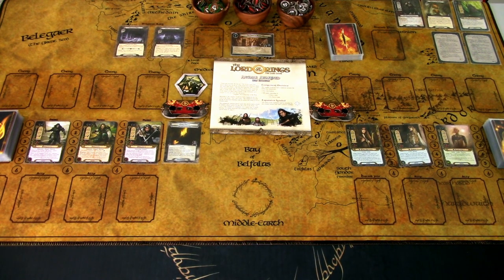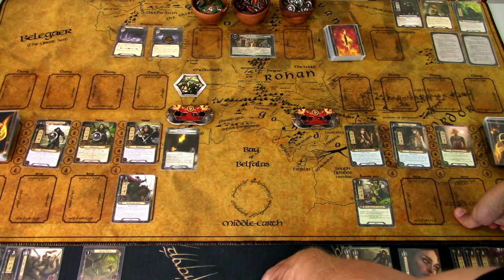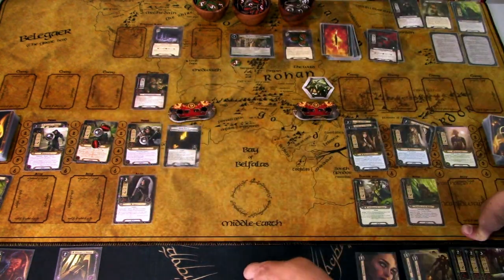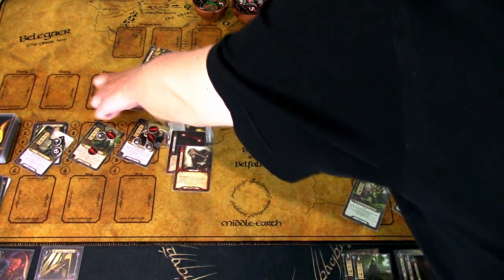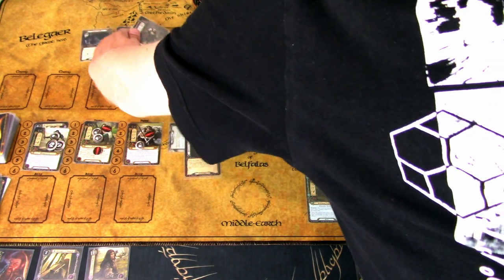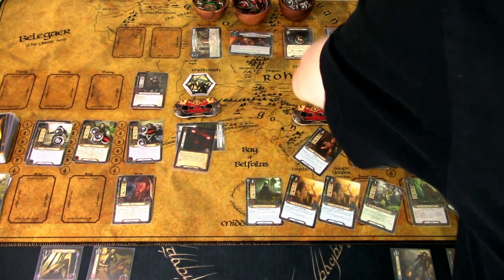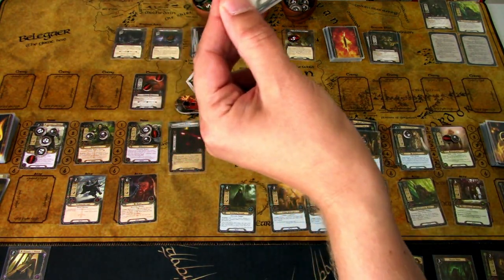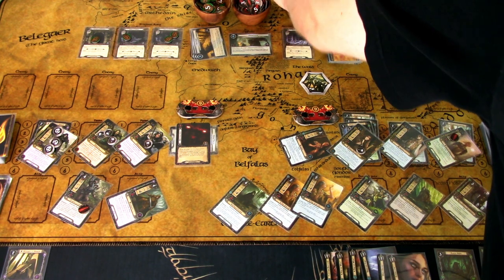LOTR LCG Deck Testing Angmar Awakened Starter Decks in The Caves of Nibin-Dum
The Angmar Awakened Dunedain and elves starter decks worked pretty well together in the first scenario of The Dark of Mirkwood, but can they tackle the next scenario in the pack The Caves of Nibin-Dum too? Let's find out as I play another two-handed game of LOTR LCG!